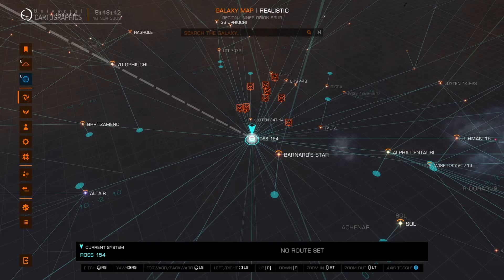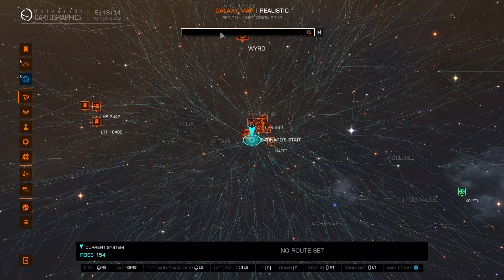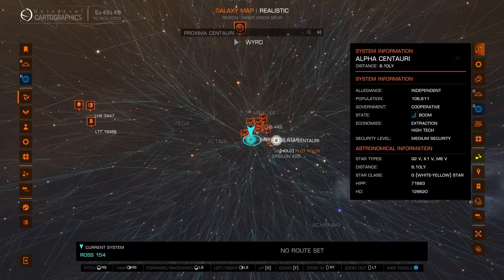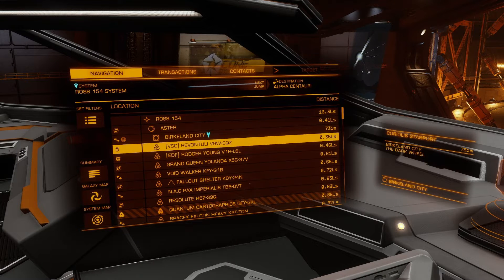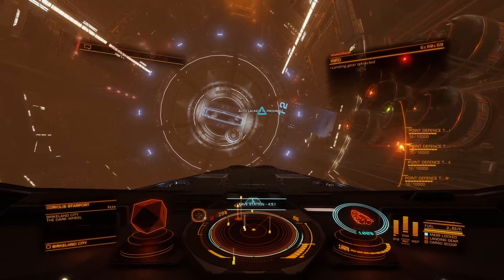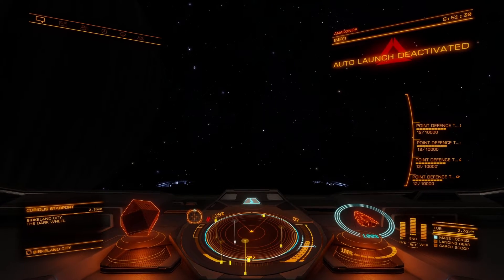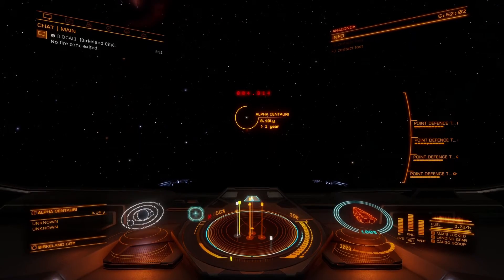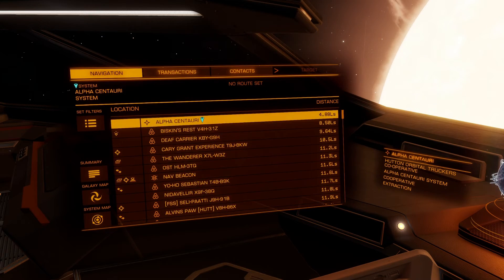How to use the Galaxy Map - Elite Dangerous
Come along with streamer ABELI's husband as he demonstrates How to use the Galaxy Map in Elite Dangerous, a space flight simulation game where the player takes the role of a pilot of a spaceship, and explores a realistic 1:1 scale, open-world representation of the Milky Way galaxy.